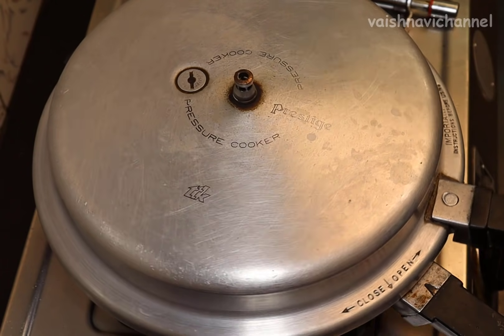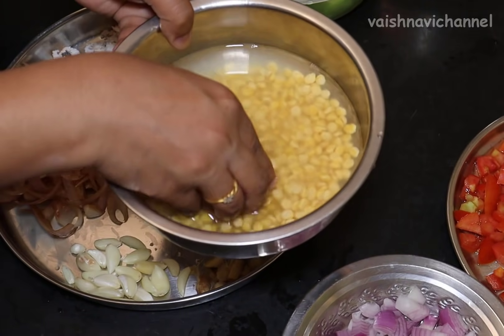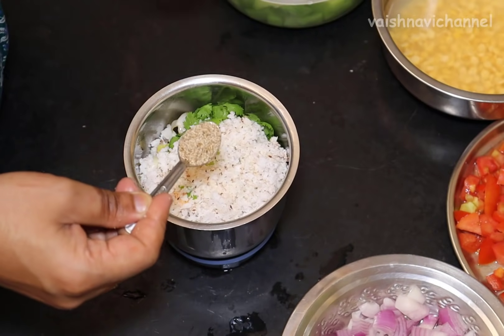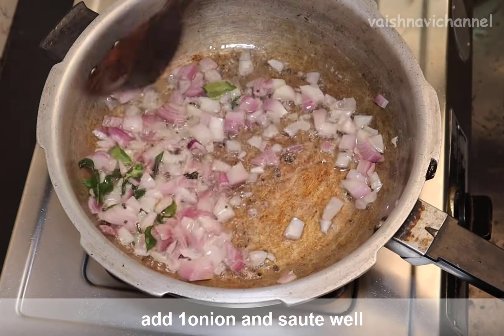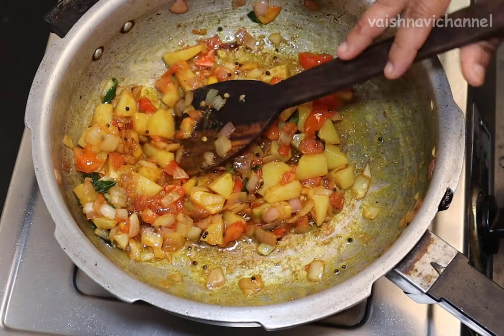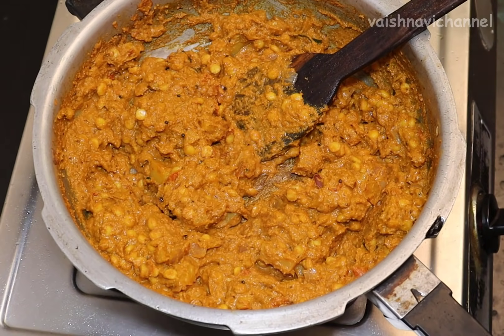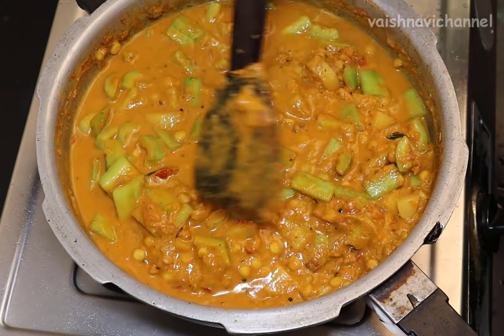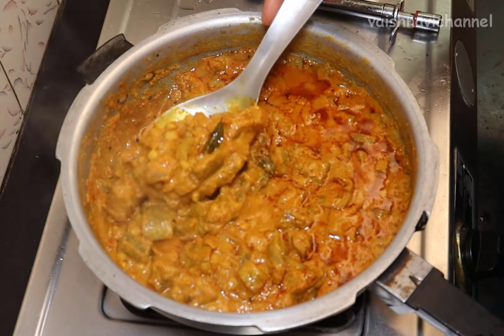ಯಾವ ಗೊಜ್ಜಿಗೂ ಕಡಿಮೆಯಿಲ್ಲ ಈಕೂಟು / ಮದುವೆಮನೆ ಶೈಲಿಯ ಪಡವಲಕಾಯಿ ಕೂಟು /Vegetable kootu / Sidedish for roti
Ingredients :
Snake gourd-1/4kg(ಪಡವಲಕಾಯಿ)
Potato-1
Cauliflower-1/2cup
Chanadal-50g(soak for 1hr)
Oil-2tbsp
mustard seeds
curry leaves
onion-1
tomato-1

Masala ingredients
onion-1 (sauted)
garlic-8cloves
ginger-1inch
coriander leaves
clove-2
cinnamon-1inch
pepper-1/2tsp
fresh coconut-1/2cup
poppy seeds-1tsp
chilli powder-3tsp
coriander powder-2tsp

Best combination with Rumalirotti, Akkirotti, Setdose, Naan, Gheerice...